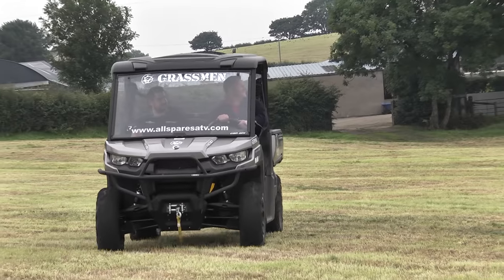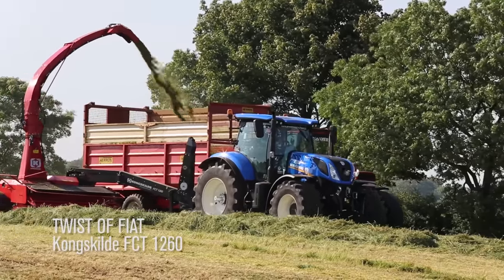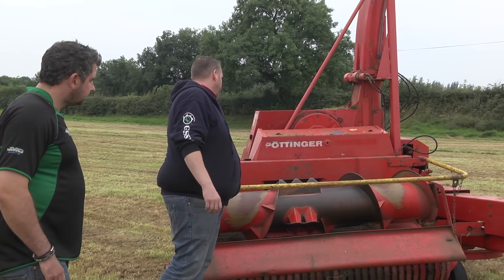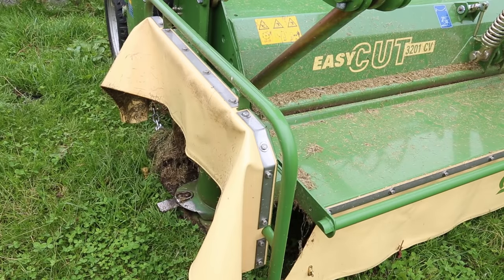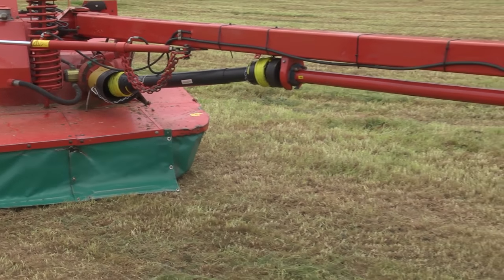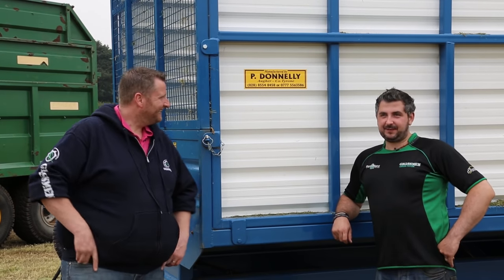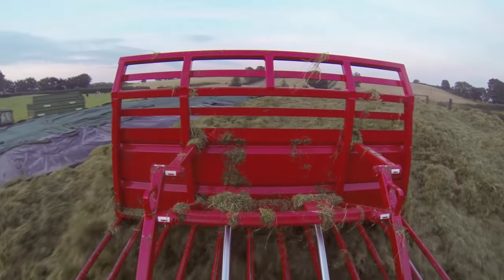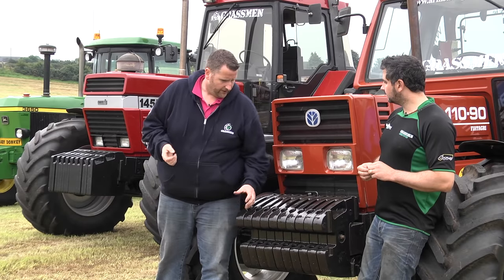GRASSMEN TV - Machine lineup from 'Twist of Fiat'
In this episode of Grassmen TV, we take a look at the machines used in 'Twist of Fiat' - both old and new. We discuss why we chose each machine and what we thought about them.